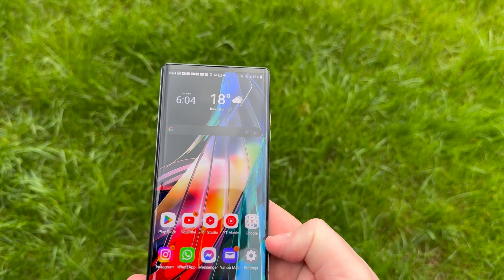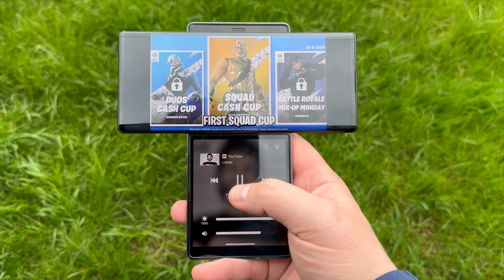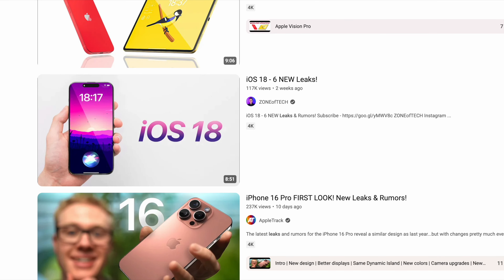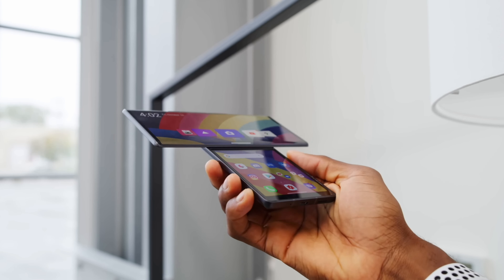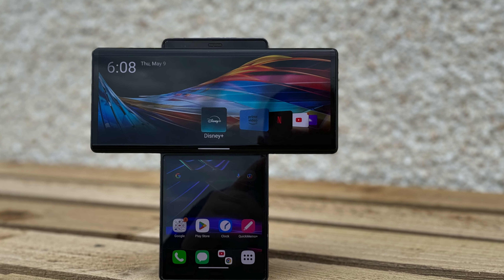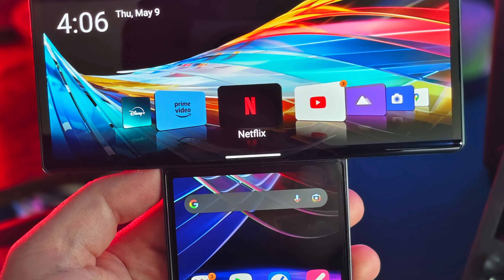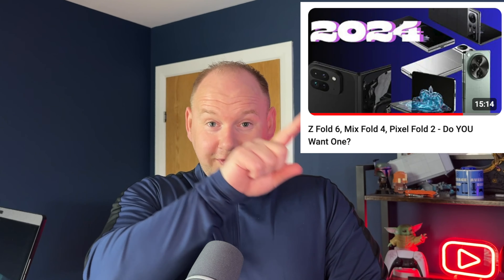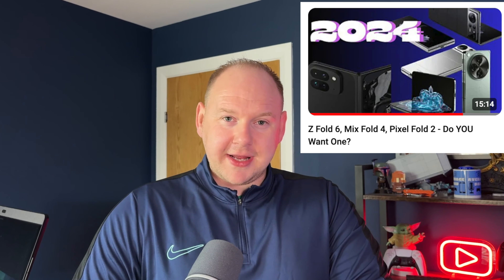LG Wing in 2024! Please accept my apology...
I bought an LG Wing and i have some thoughts.